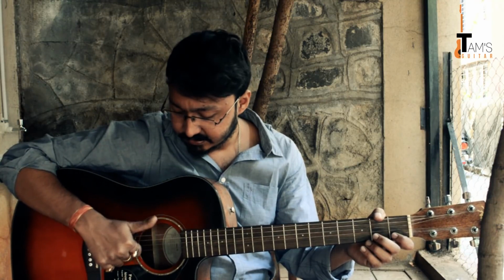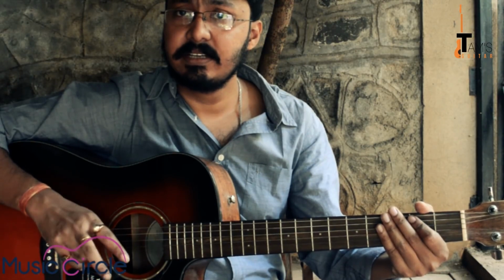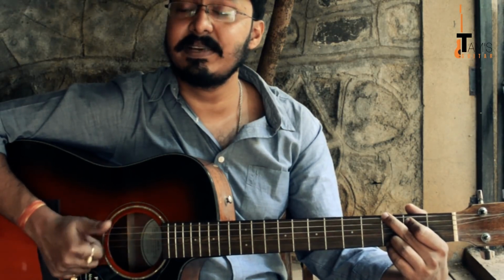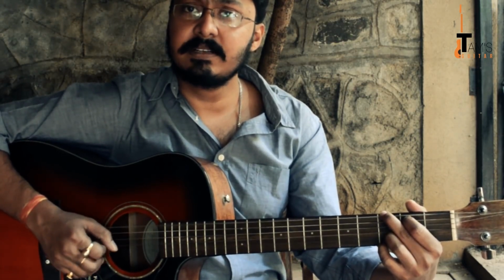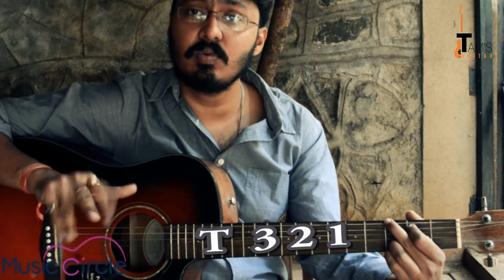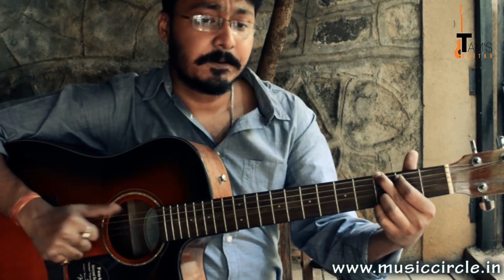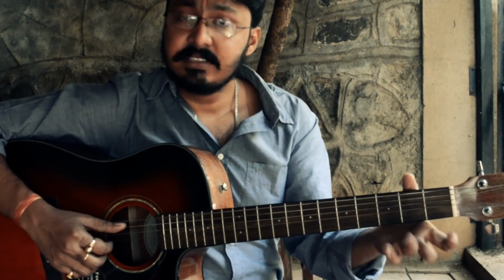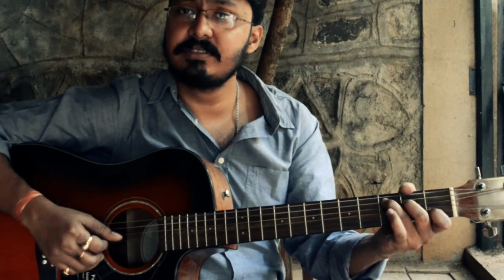Your first step towards fingerstyle guitar | Fingerstyle guitar lesson for Beginners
This is the first step towards fingerstyle guitar. If you are pretty okay with chord shifting and rhythm then you can give it a try. Fingerstyle guitar lesson for beginners with a decent experience.